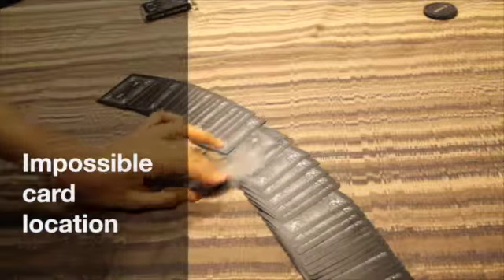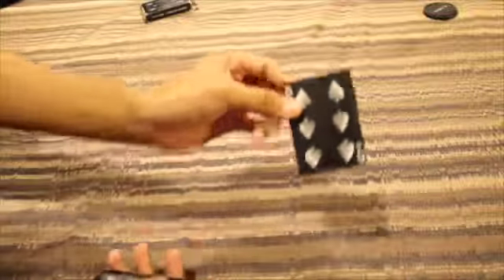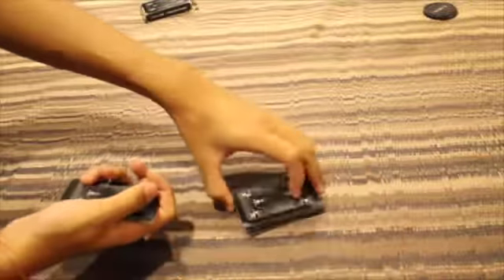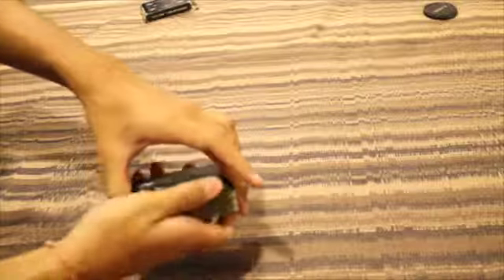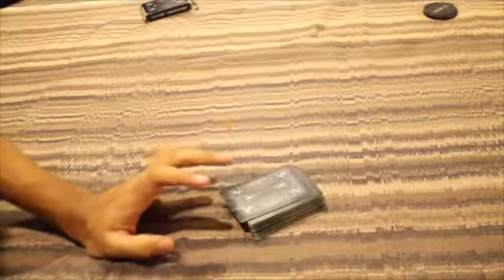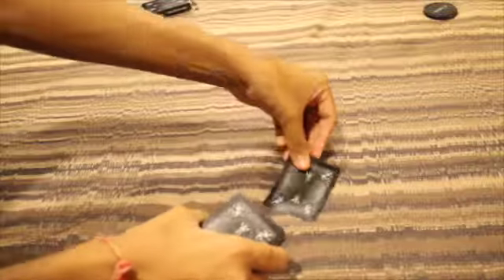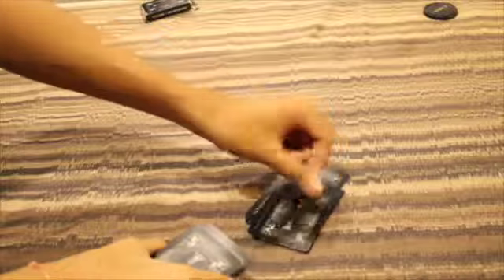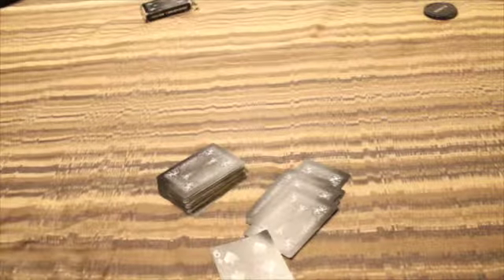Impossible Card location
Despite all the thorough shuffling and random placement of cards, the spectator's card is located.